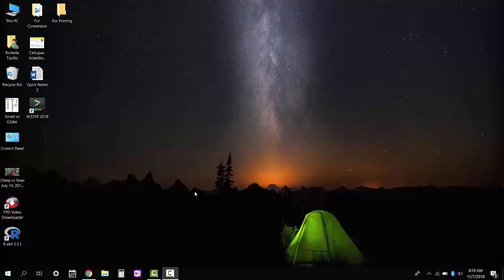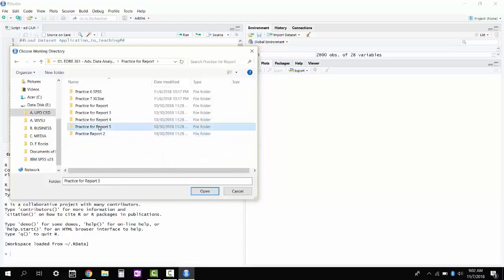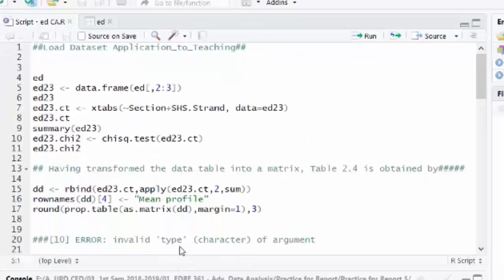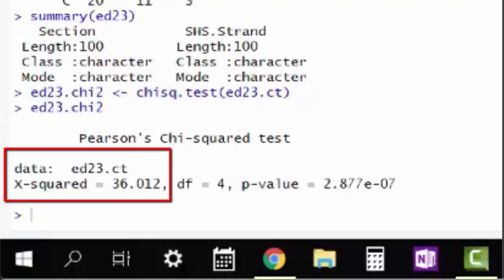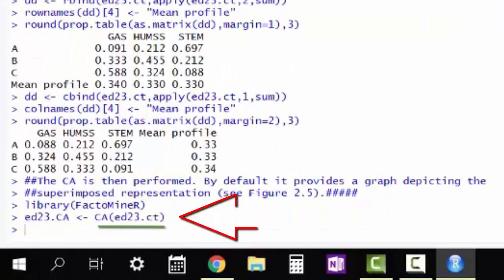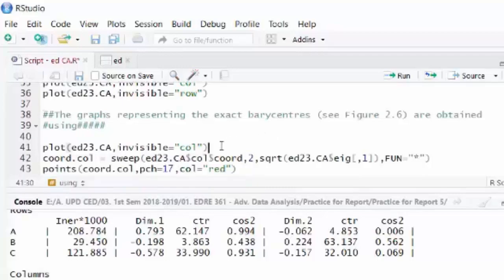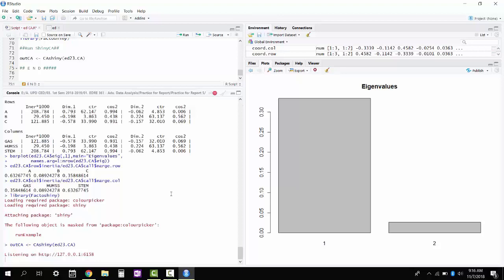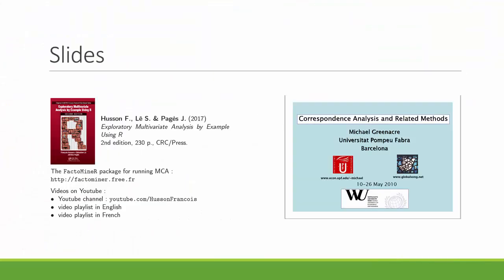Correspondence Analysis using R, SPSS, & XLStat Part 2 -1 of 5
This video is a Demo of Correspondence Analysis using R

I suggest you watch the first video, that will give you a brief background of what I’m going to do this tutorial time, but if you watched it already, then let ’s start.
If you are a graduate student preparing for your research, this tutorial is right for you if you are not yet very familiar with the R language.
I hope you will leave a comment on this video.